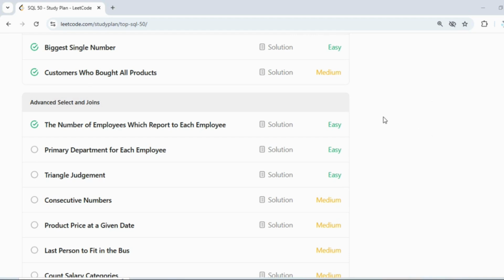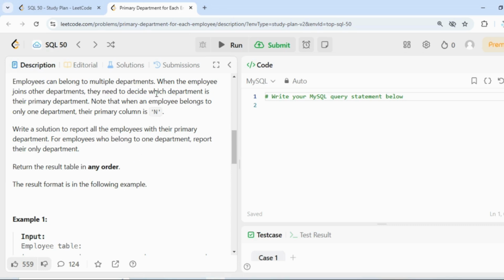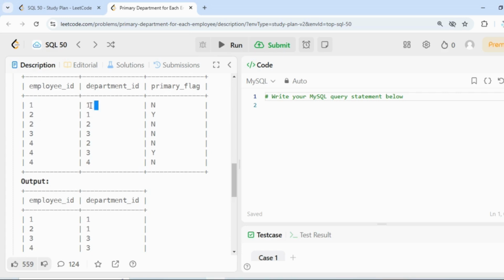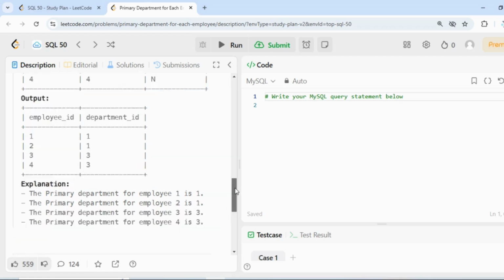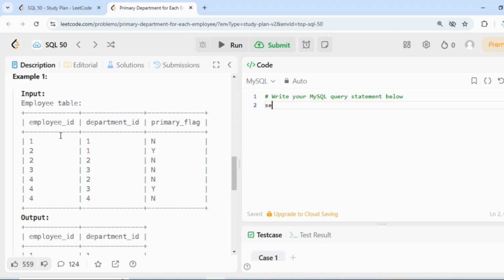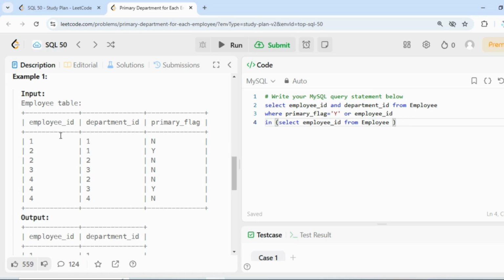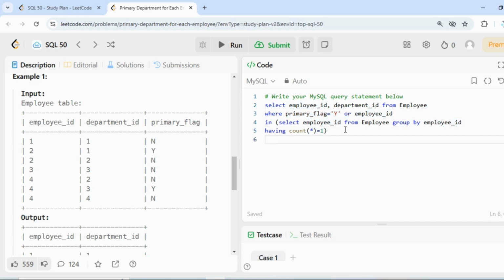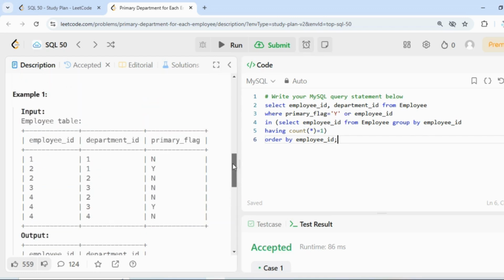Primary Department for Each Employee | Leetcode 1789 | Crack SQL Interviews in 50 Qs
00:00:00 - Introduction
00:00:32 - Question Explanation and logic building
00:04:39 - Query writing and execution
00:09:18 - Run and Submit test cases
00:10:58 - outro